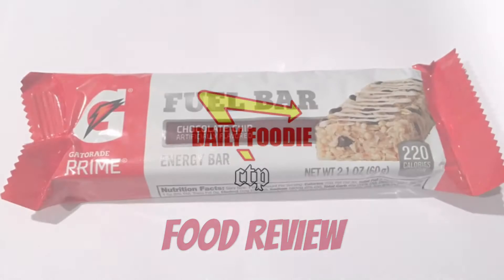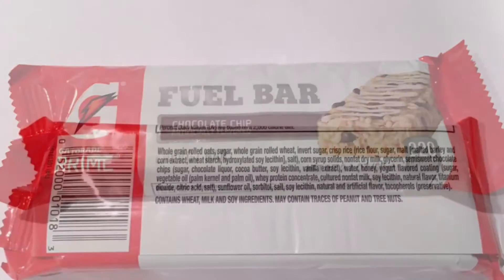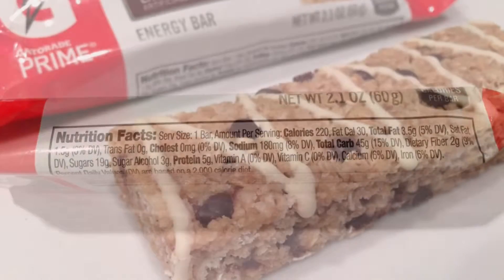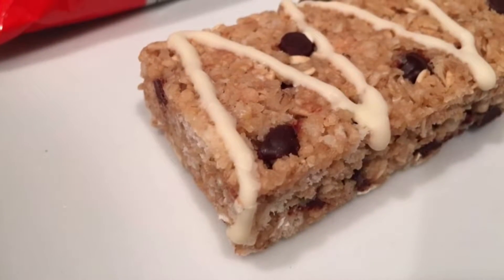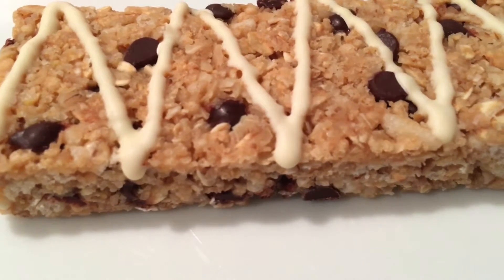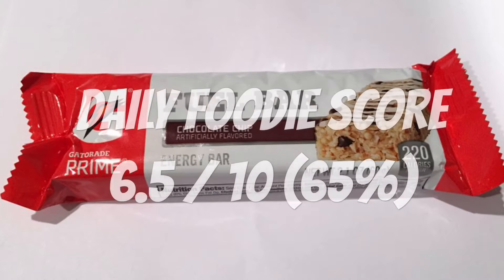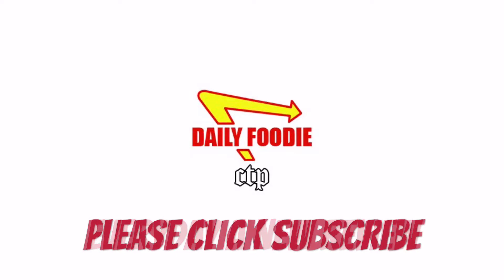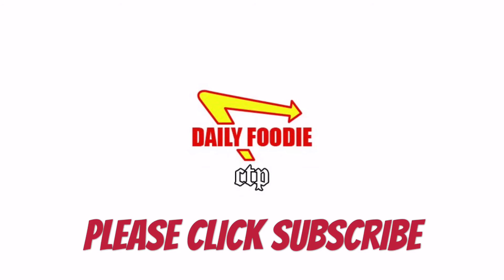Gatorade Prime Fuel Bar Review - Chocolate Chip G Series Energy Unwrapping